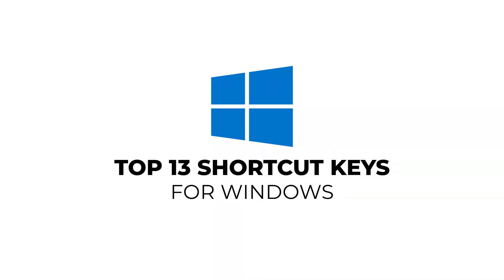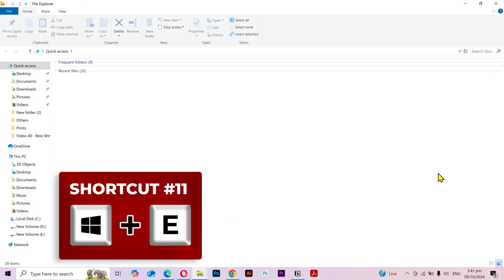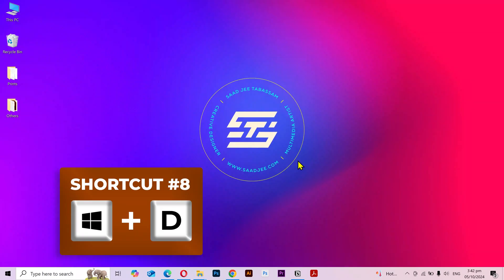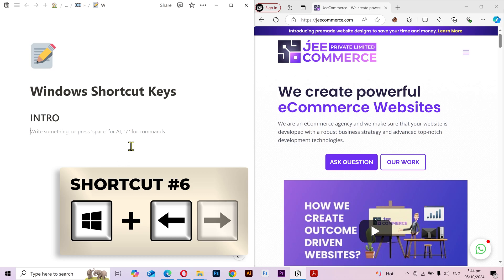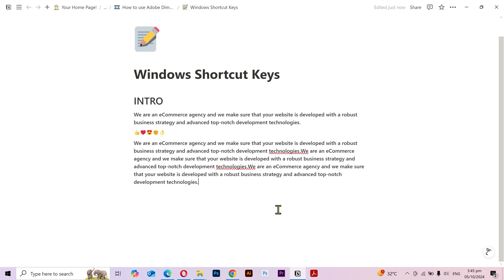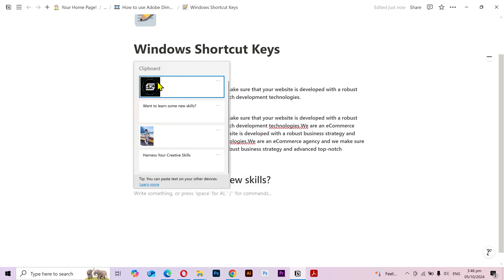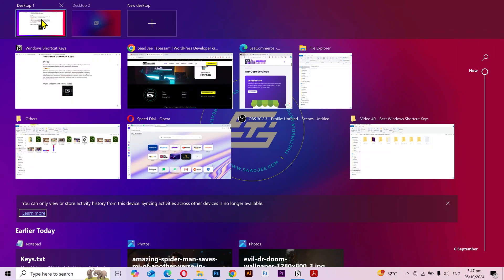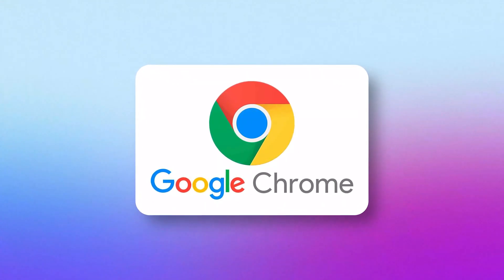13 Windows Shortcuts to BOOST Productivity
In this video, I'll show you the Top 13 Windows shortcuts you should know to boost your productivity in 2024. These essential windows shortcut keys will help you save time, work more efficiently, and increase your productivity by 10x speed. Enjoy!

14 windows shortcuts
windows hidden secrets
windows hidden shortcuts
how to use windows
windows beginners tutorial
3 windows shortcuts
4 windows shortcuts
21 windows keyboard shortcut keys
Top 10 windows shortcut keys
12 amazing windows shortcuts
20 keyboard shortcuts for windows
8 new windows shortcuts
secret windows shortcuts